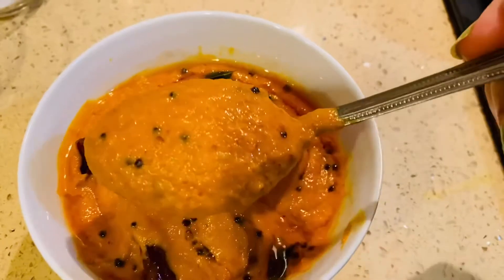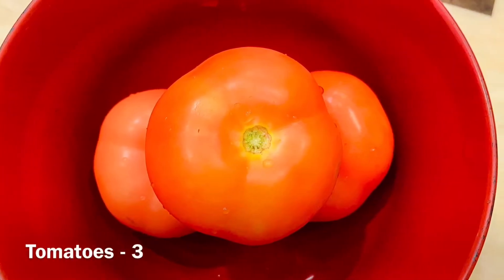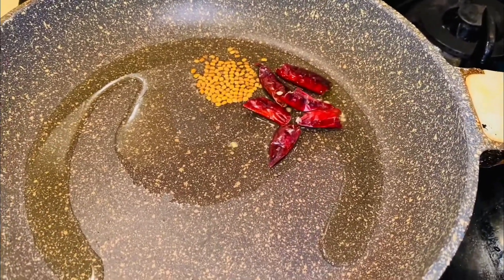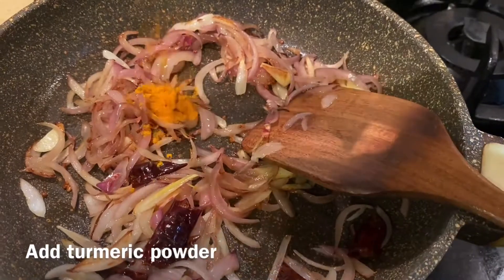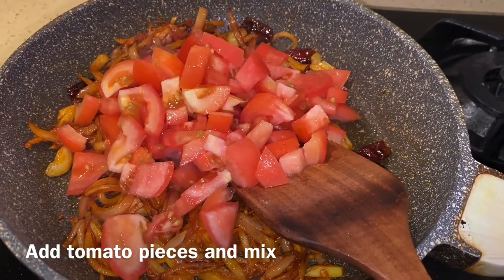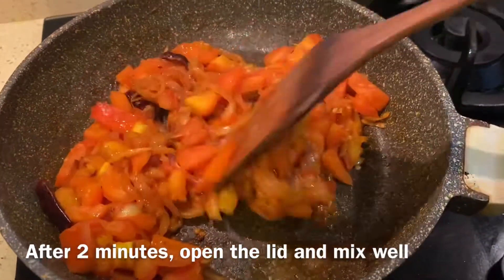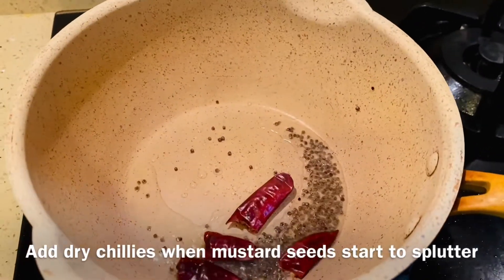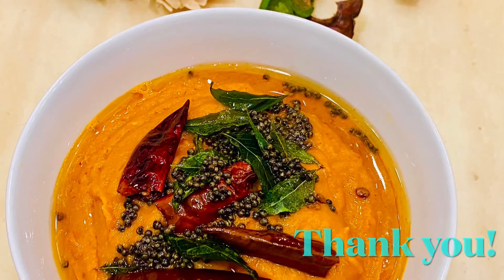തക്കാളി ചട്ട്ണി / Tomato Chutney